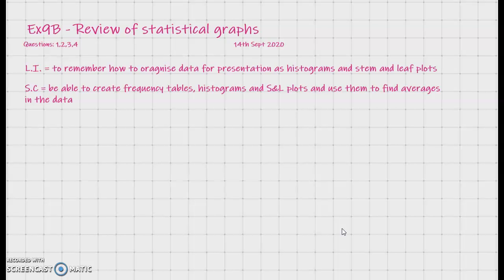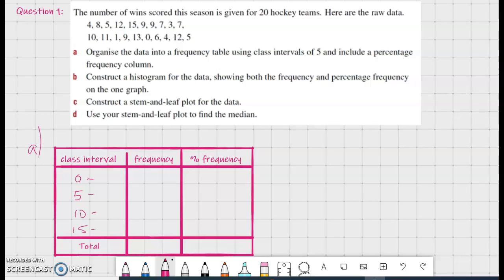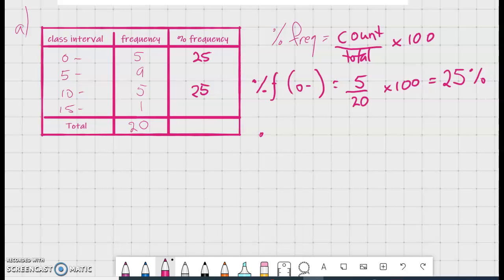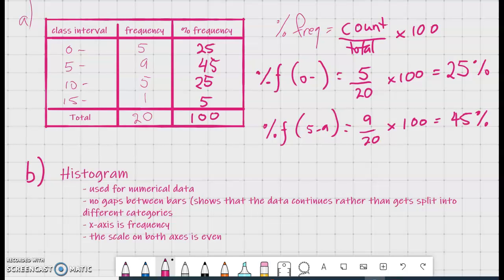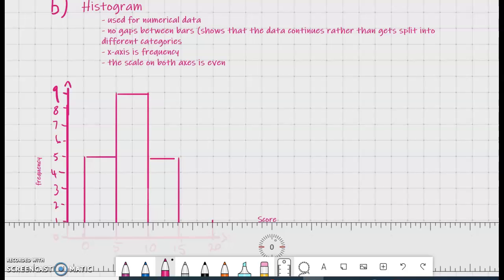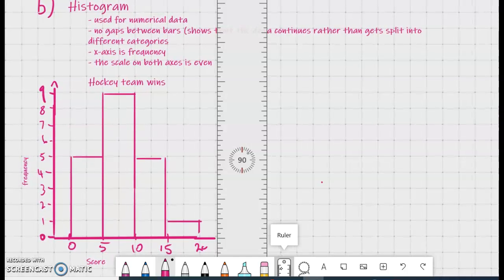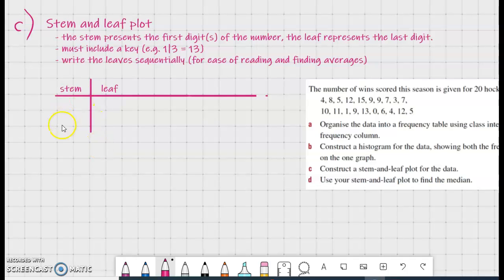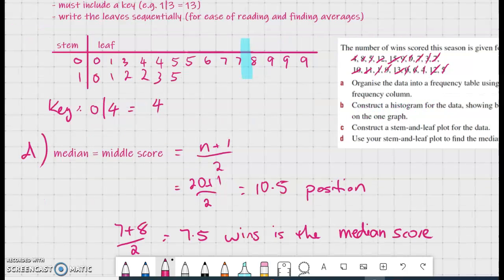Ex9B review of graphs